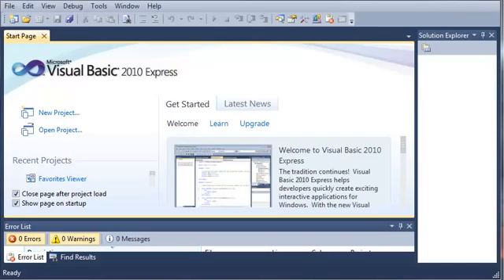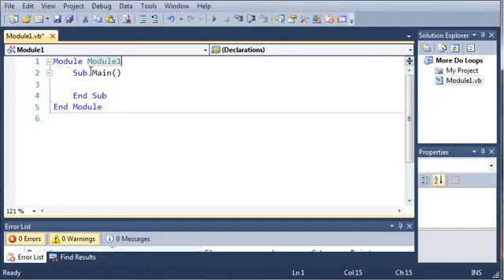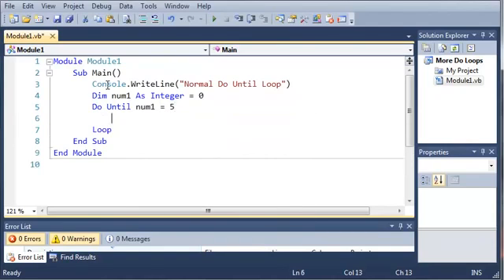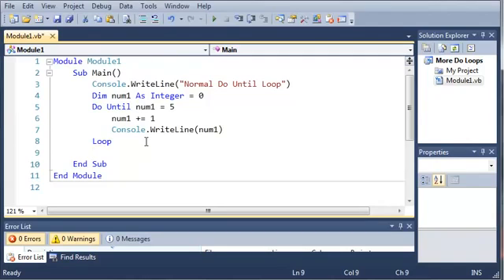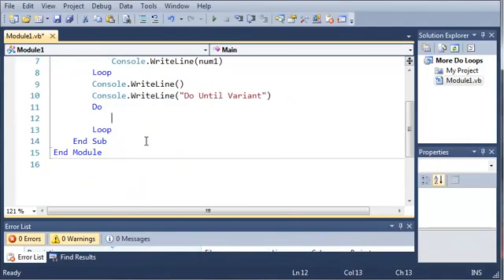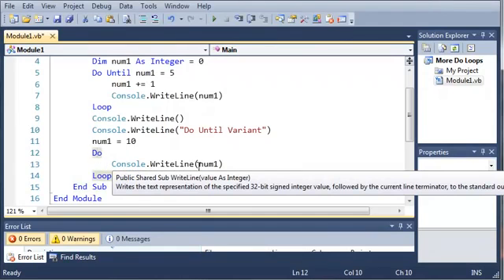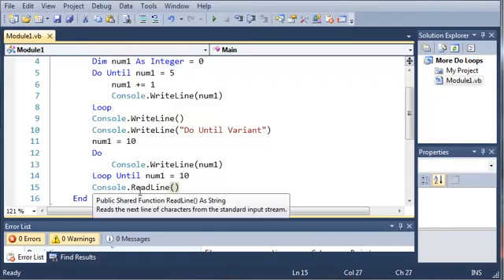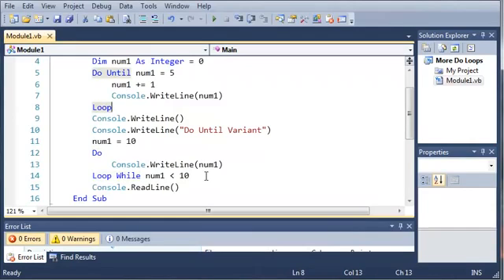Visual Basic Tutorial 33 More On Do Loops